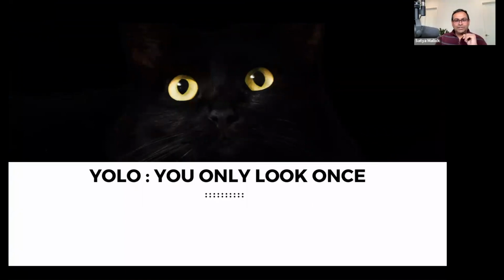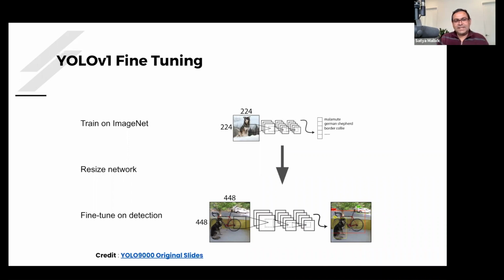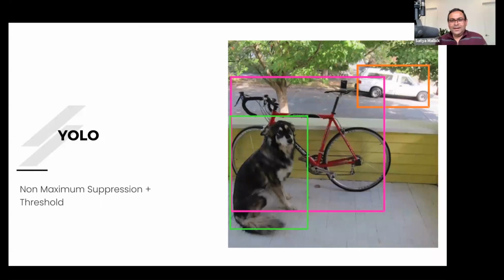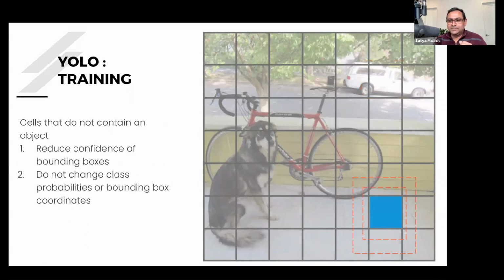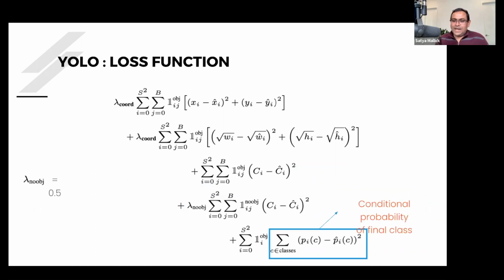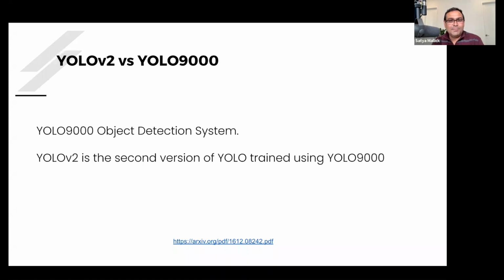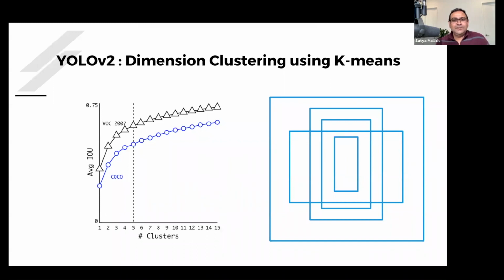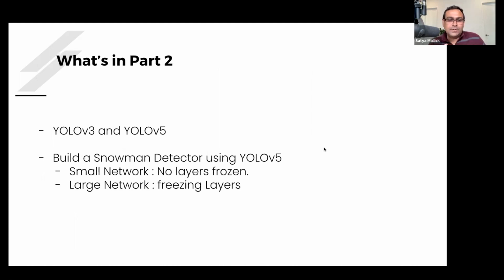Training A Snowman Detector, Part 1 (History of YOLO) - OpenCV Weekly Ep. 39 1/06/22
This episode was meant to be a simple one, with the premise of “how to build a Snowman detector” but it became a full-fledged history lesson, with Satya teaching us about the past iterations of the YOLO (You Only Look Once) object detection method. We’ll be circling back to this one for part 2 on February 10th.

Video Chapters

0:00:14 Introductions
0:08:52 Presentation
1:02:20 Audience Question
1:04:16 Outro